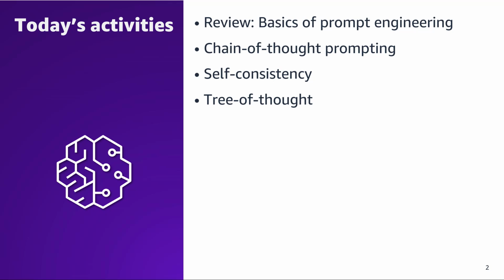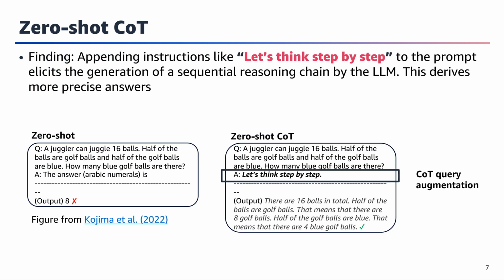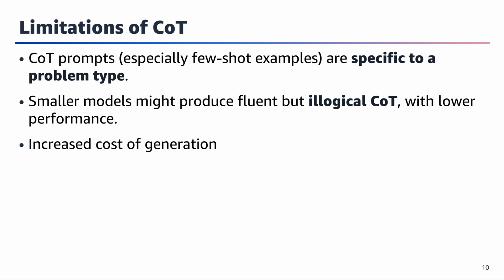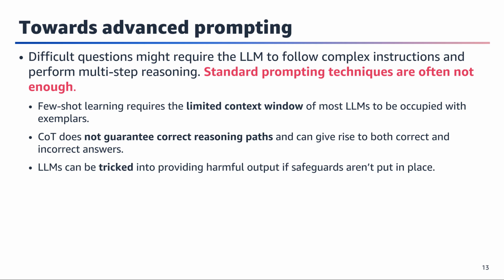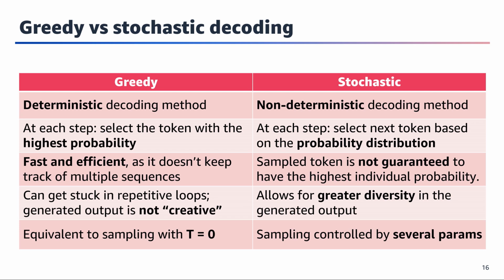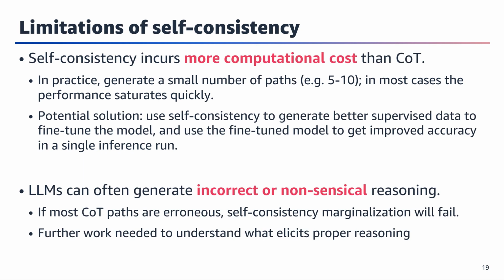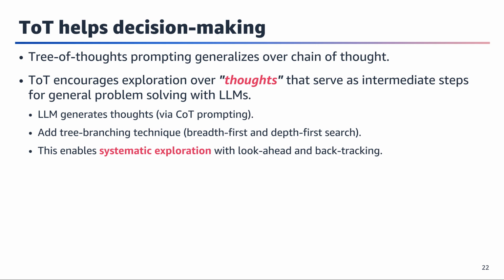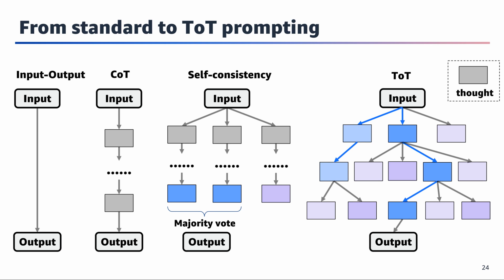Fundamentals of Generative AI - Lesson 4: Advanced Prompting Techniques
In this lesson, we will explore advanced prompting techniques for generative AI models. Building upon the foundational concepts of prompt engineering covered previously, we will explore sophisticated methods to enhance the model's understanding and steer its behavior.

This video is part of Machine Learning University’s open-source "Fundamentals of Generative AI" series. Access the full set of lessons, hands-on labs, and Jupyter Notebooks here: